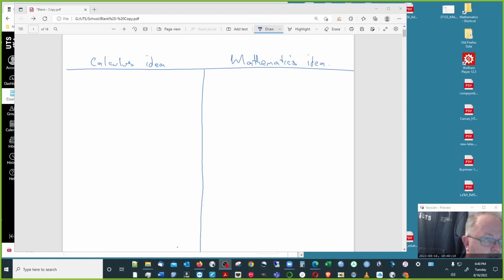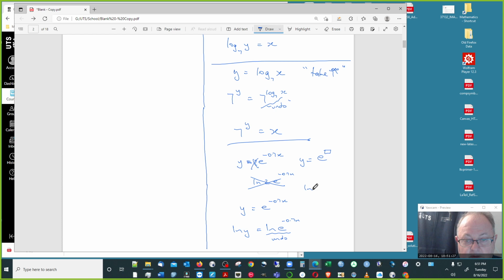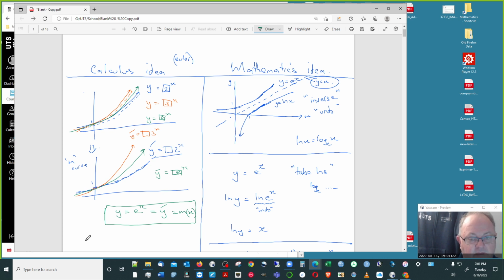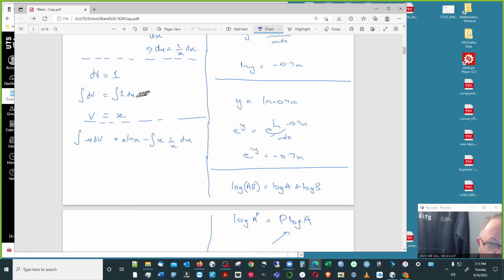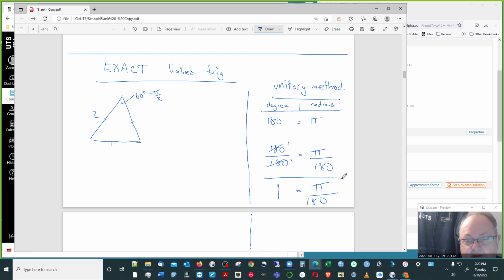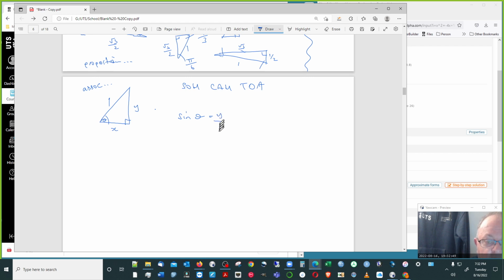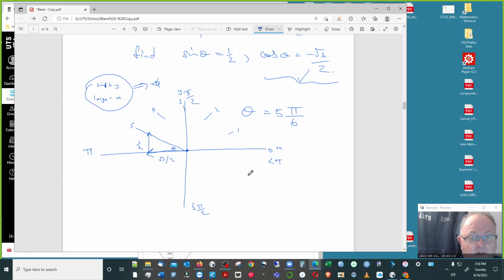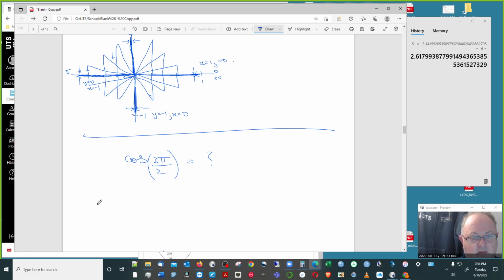2022_08_16_18_40_14_Spring_68108_Tutorial_Week_3_part_1